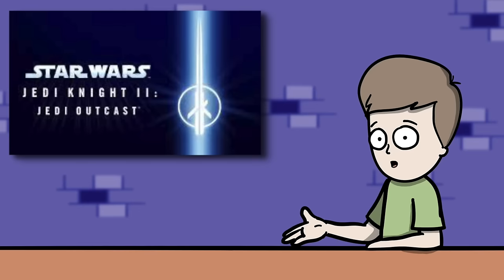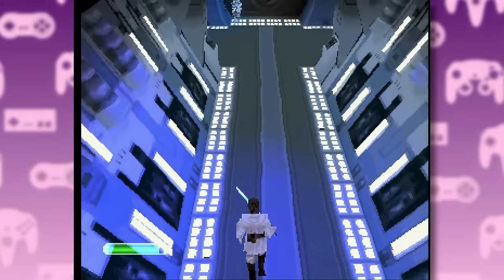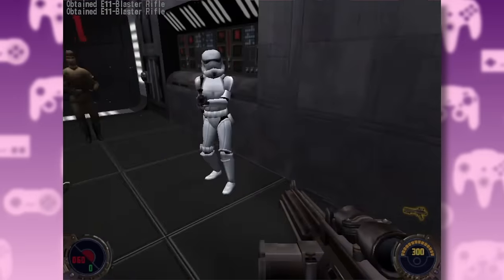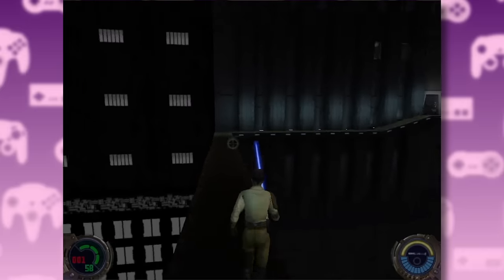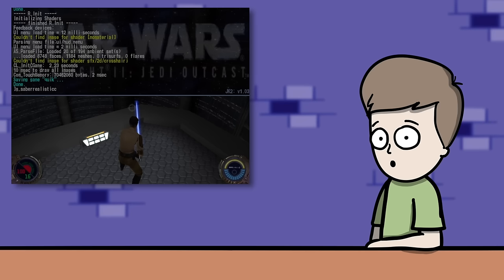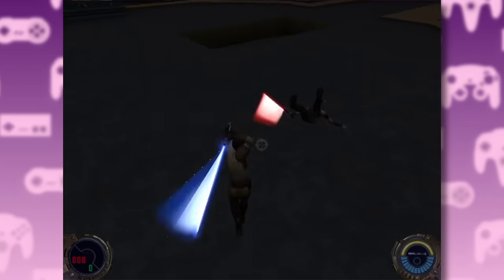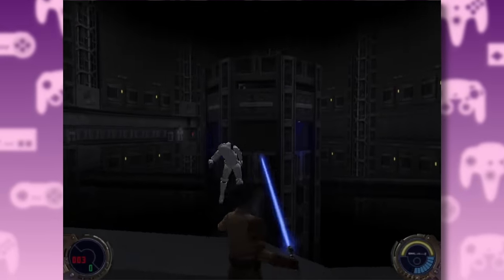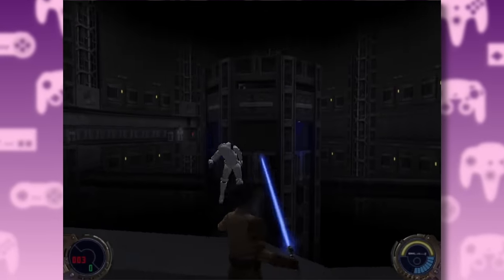Is Jedi Outcast Still Good 20 Years Later?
Revisiting this Star Wars classic on its twentieth anniversary.